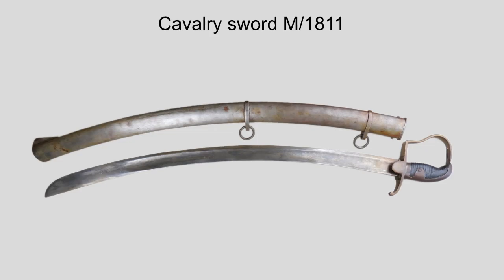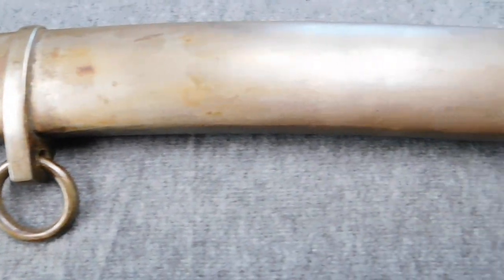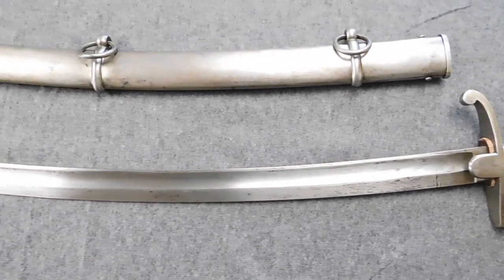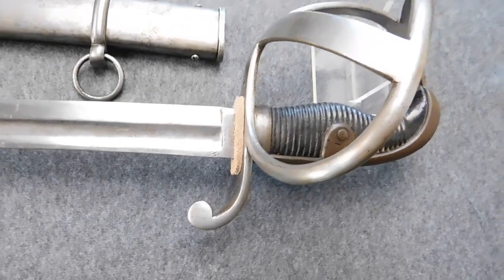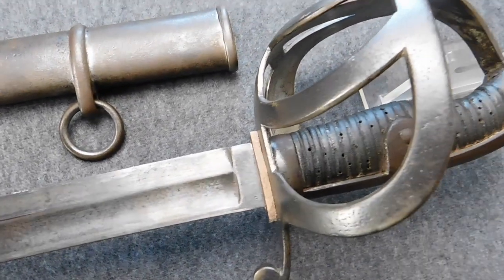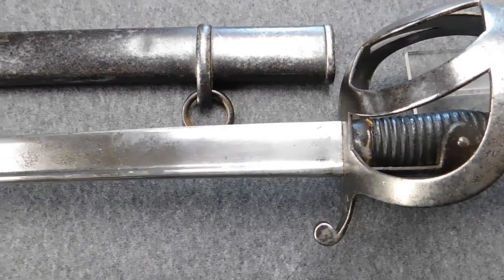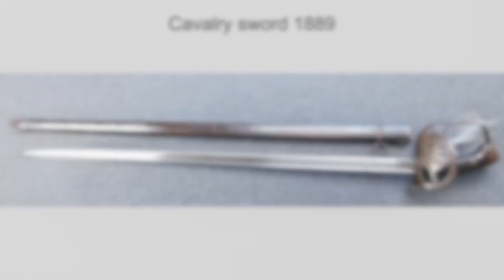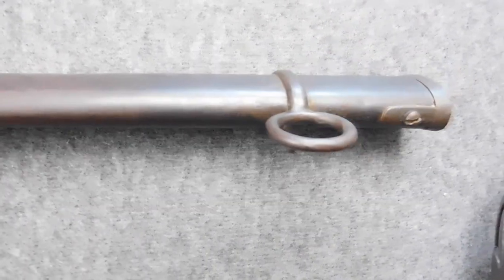Overview on prussian swords and sabres, 1811-1889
A short video featuring the models 1811, 1837, 1849, 1852, 1852/79 and 1889. Enjoy.

Thank you guys very much for watching!

Vincent